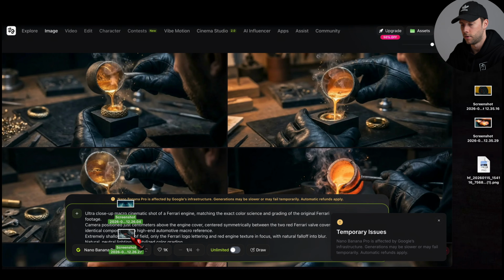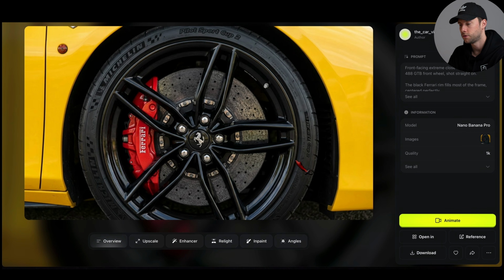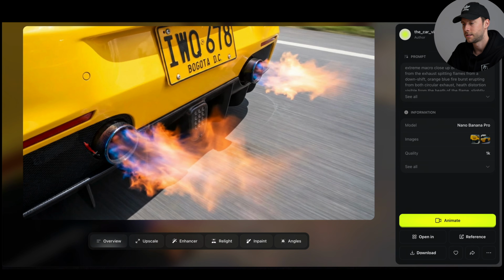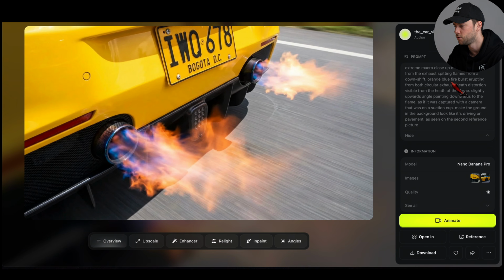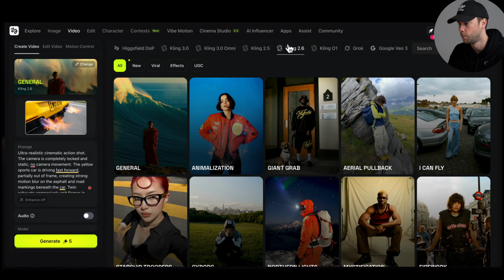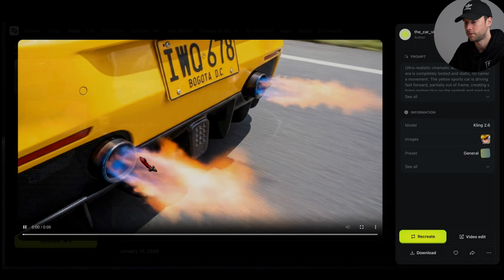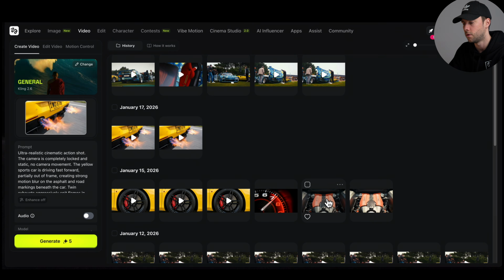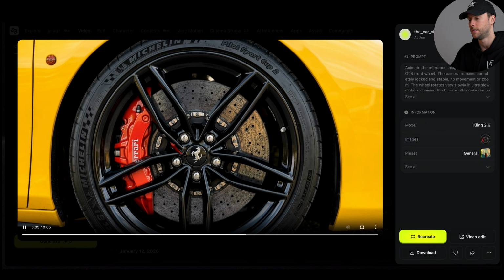I Mixed AI With Real Footage... (It's WILD)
Do you want to become the best automotive filmmaker in town?

Can you spot the difference between AI generated videos and real videos?

In this video I show how I used AI car shots and turned them into AI video clips to spice up my automotive videography / cinematic car video — so you can create shots that are literally impossible to film in real life.

I used Higgsfield AI + Nano Banana Pro to generate high-quality AI shots, then I made them feel real inside the edit using some extra effects inside Davinci Resolve

If you’re into car cinematics, car edits, car commercials, automotive filmmaking, or you want to use generative AI for video editing without it looking fake? This will help.